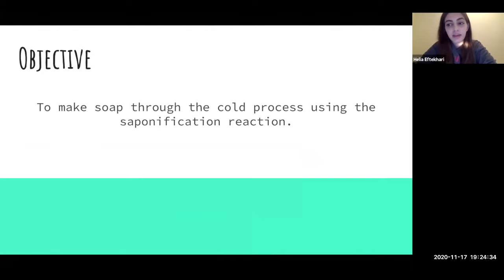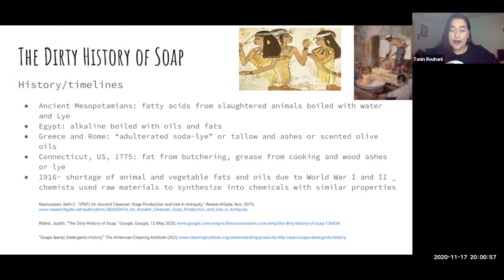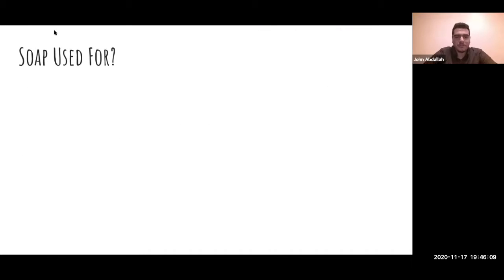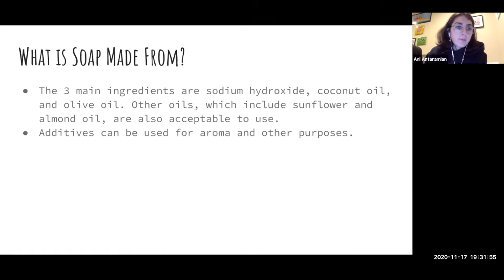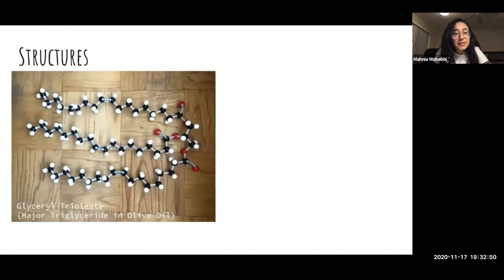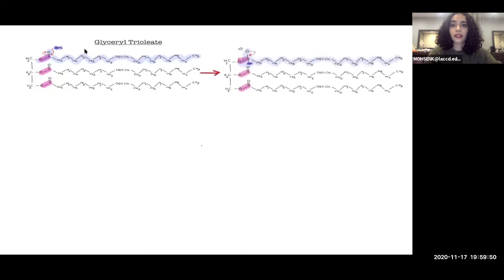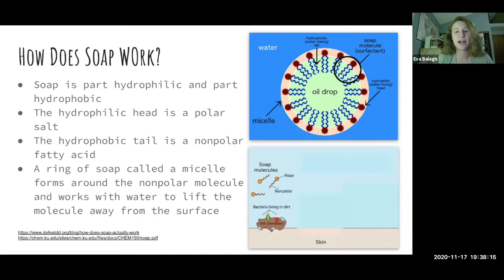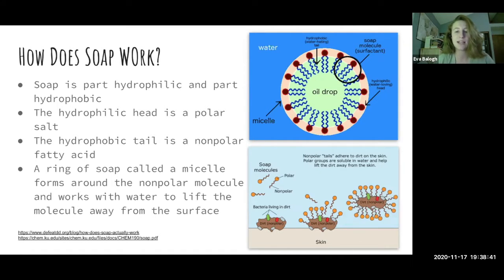Using the cold process to make solid soap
This video shows how to make soap via the cold process. It shows a brief of the materials needed to make soap, an overview of the saponification reaction taking place, as well as the structure and mechanism. Big thanks to every member of this group, Dr. Meyer-Joiner,  Pierce College and LACCD.